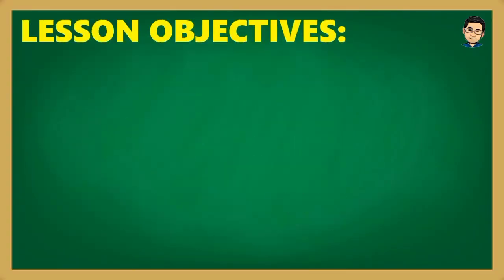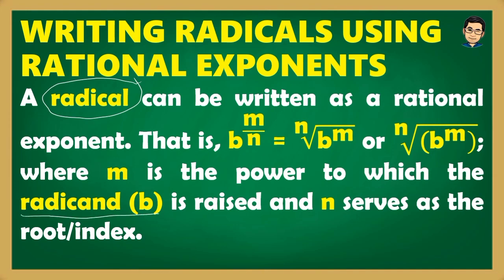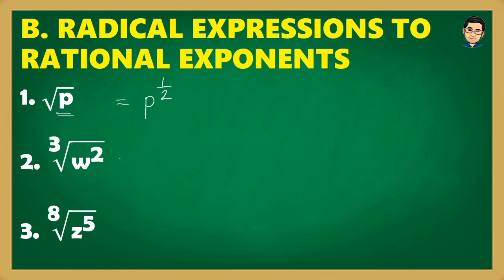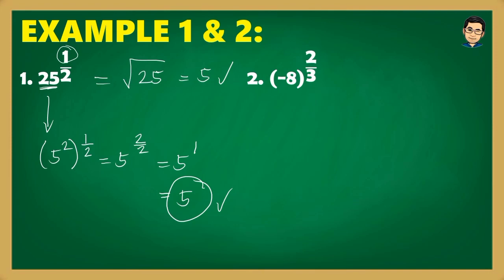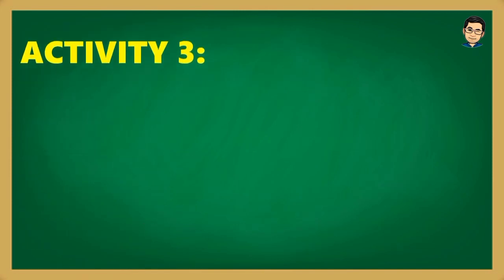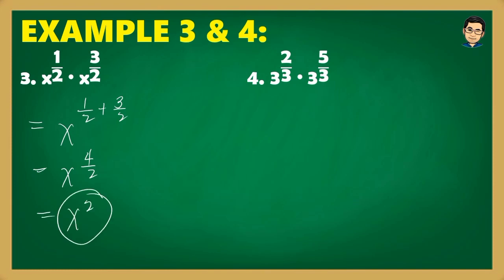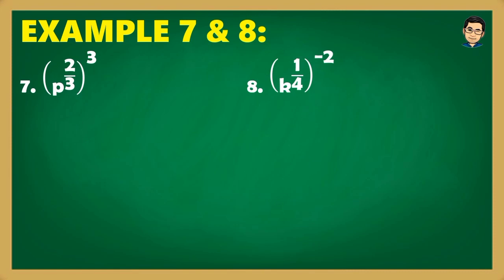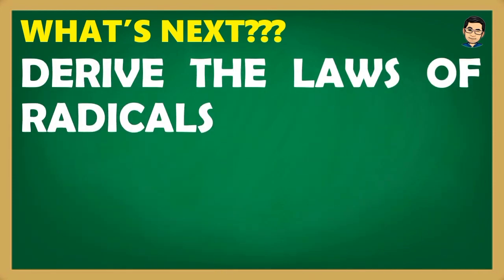SIMPLIFYING EXPRESSIONS WITH RATIONAL EXPONENTS | MATHEMATICS 9 | MELCS Q2 - WEEK 4 | TAGALOG VER.